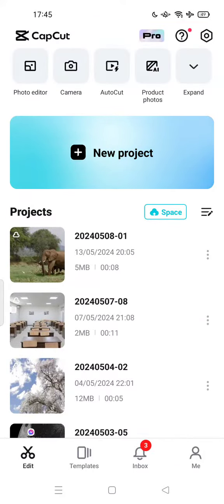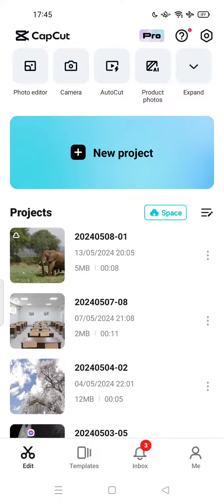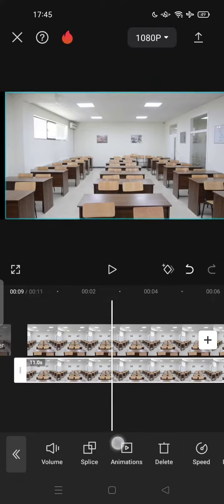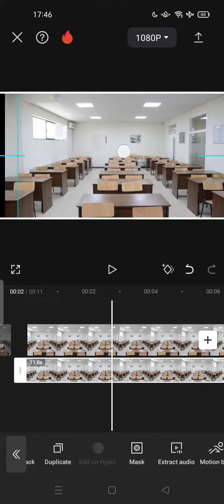~ Can You Really Disappear Items from Videos? Find Out with CapCut Mobile!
Ever wondered how to make unwanted objects vanish from your videos? With CapCut Mobile, you can easily hide or remove items from your footage and achieve professional-looking edits right from your phone. In this tutorial, we'll show you how to use CapCut Mobile to disappear objects and perfect your video content.

In this video, we'll walk you through the step-by-step process of hiding objects using CapCut Mobile's powerful masking feature. Whether you want to remove a painting from a wall or cover up an unwanted item in your scene, CapCut Mobile provides an intuitive and straightforward solution. You'll learn how to create overlays, adjust masking shapes, and effectively conceal objects with ease.

We'll start by demonstrating how to duplicate your video clip and add an overlay. Then, we'll show you how to apply a mask—choosing between rectangle or circle shapes—to cover the objects you want to hide. With just a few simple adjustments, you can seamlessly blend the masked area with the rest of your video.

Make sure to watch until the end for tips on refining your edits and achieving a clean, professional look. If you’re looking to elevate your video editing skills and want to make unwanted elements disappear from your clips, CapCut Mobile is the tool you need!